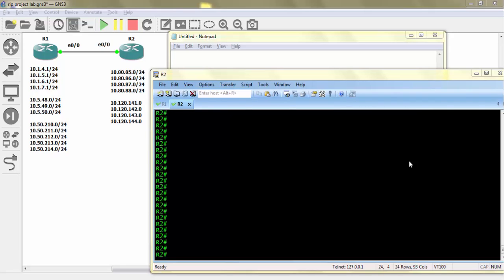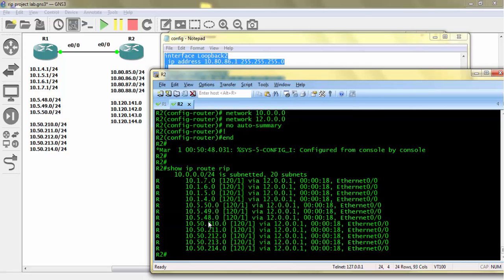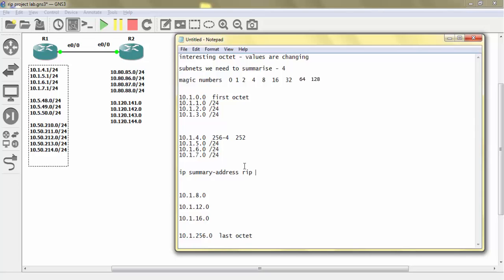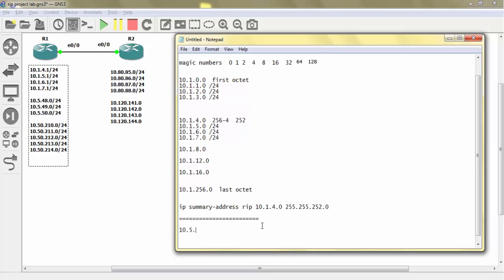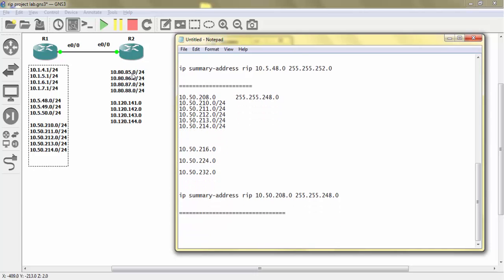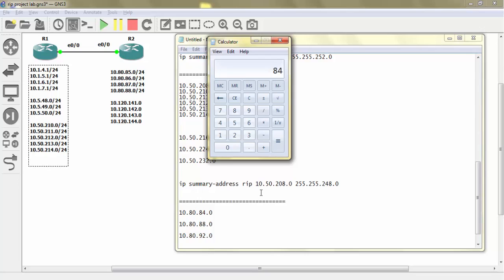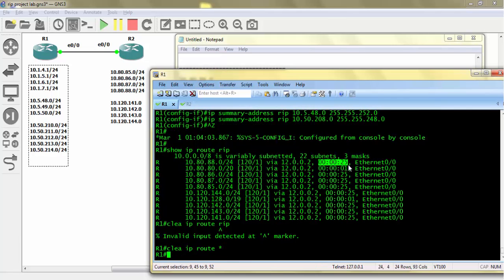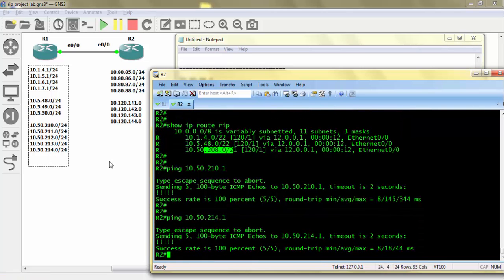RIP Summarization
Hi Friends, In this video I have explained about RIP summarization with 5 different examples. I hope you like this video. Please share your feedback in the comments section about this video.

Routers configuration:

R1#

interface Loopback1
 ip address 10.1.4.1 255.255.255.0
interface Loopback2
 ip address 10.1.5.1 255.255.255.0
interface Loopback3
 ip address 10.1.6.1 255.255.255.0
interface Loopback4
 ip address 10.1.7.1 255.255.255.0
interface Loopback11
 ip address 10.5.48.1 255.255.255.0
interface Loopback12
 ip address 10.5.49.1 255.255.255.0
interface Loopback13
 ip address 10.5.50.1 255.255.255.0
interface Loopback21
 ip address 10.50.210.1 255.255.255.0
interface Loopback22
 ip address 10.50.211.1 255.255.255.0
interface Loopback23
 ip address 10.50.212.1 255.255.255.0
interface Loopback24
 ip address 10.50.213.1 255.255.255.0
interface Loopback25
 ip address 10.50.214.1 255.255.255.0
interface Ethernet0/0
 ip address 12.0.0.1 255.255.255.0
 no shut

router rip
 version 2
 network 10.0.0.0
 network 12.0.0.0
 no auto-summary

R2#

interface Loopback1
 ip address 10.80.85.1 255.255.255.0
interface Loopback2
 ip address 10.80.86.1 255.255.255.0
interface Loopback3
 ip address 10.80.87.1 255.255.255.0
interface Loopback4
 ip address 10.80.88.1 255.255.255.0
interface Loopback10
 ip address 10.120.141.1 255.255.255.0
interface Loopback11
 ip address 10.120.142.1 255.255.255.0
interface Loopback12
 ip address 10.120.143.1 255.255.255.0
interface Loopback13
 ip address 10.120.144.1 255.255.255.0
interface Ethernet0/0
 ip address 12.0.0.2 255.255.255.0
 no shut
router rip
 version 2
 network 10.0.0.0
 network 12.0.0.0
 no auto-summary

Thanks and Best Wishes
Network Techy